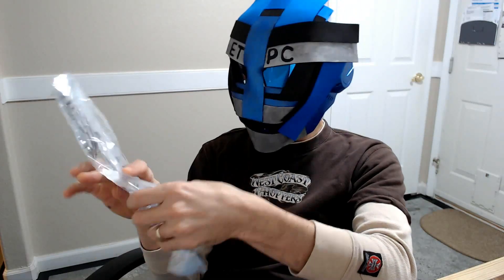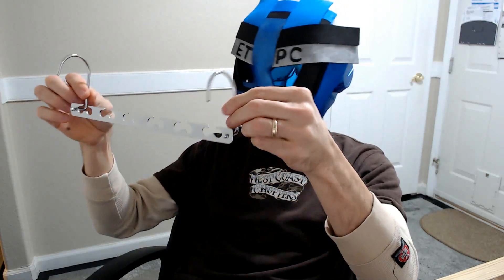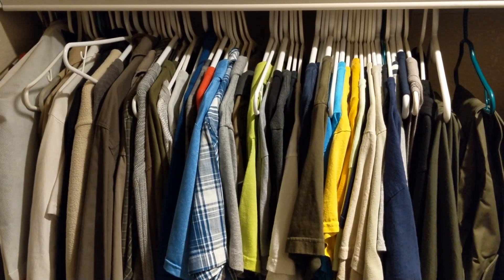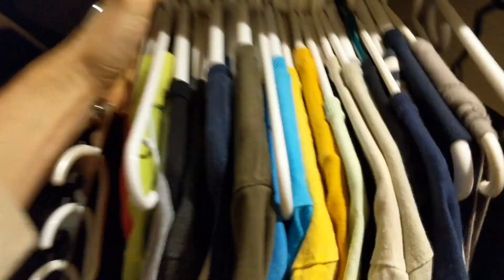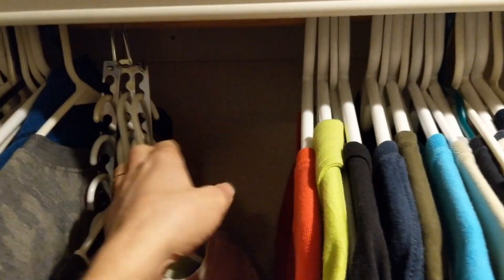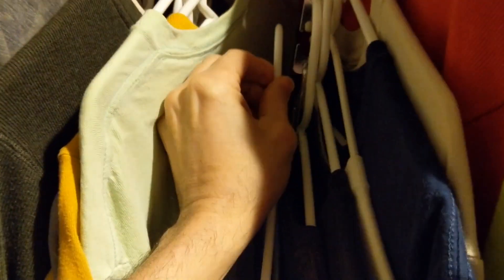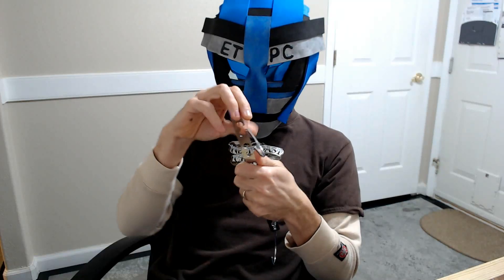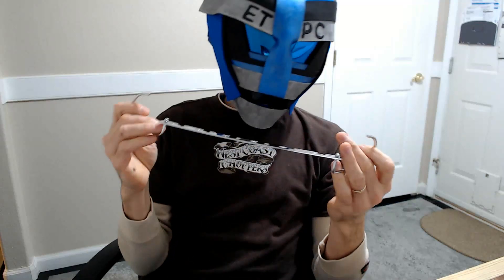METAL SPACE SAVER HANGERS UNBOXING AND REVIEW